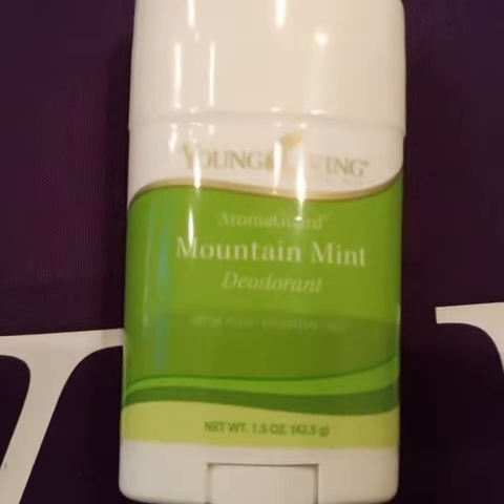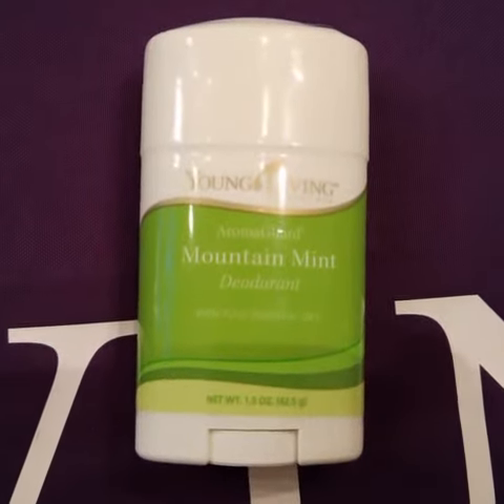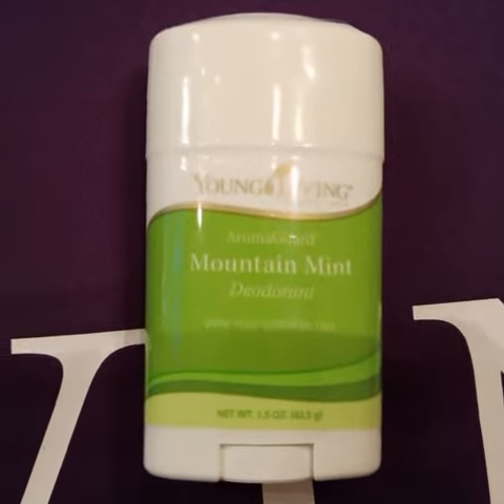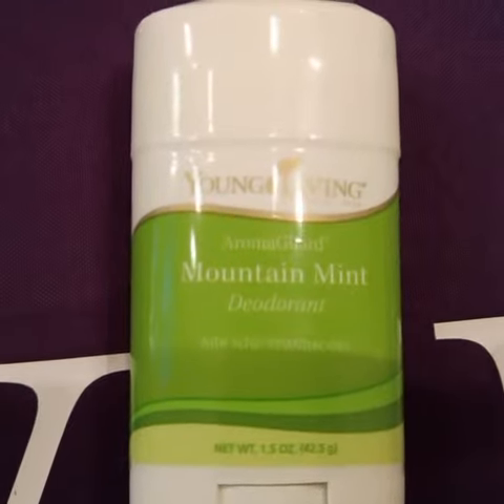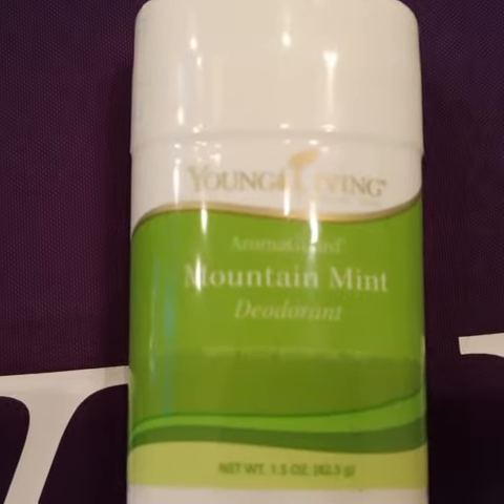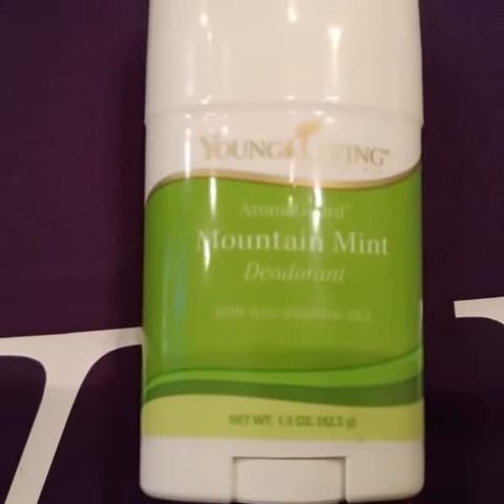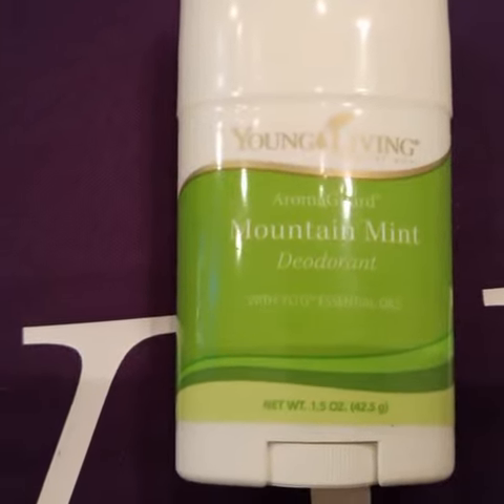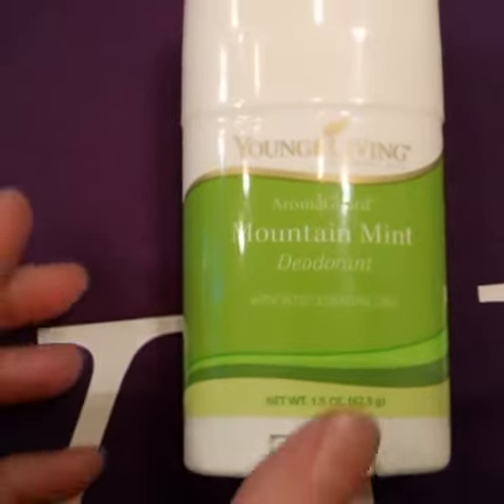Young Living Mountain Mint Deodorant for Pest Control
Deodorant used as pest control. Avoid harsh insecticides. Protect your animals from Chagas and other biters with the natural essential oils that bugs hate.  Great tip for use around crates and whelping areas and nurseries.  Harmless to dogs, puppies, and sensitive animals.